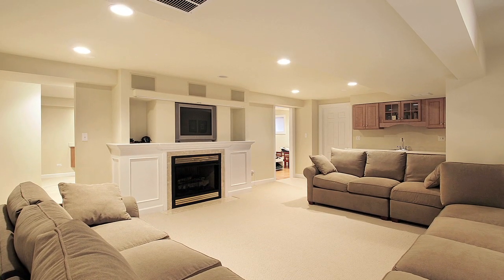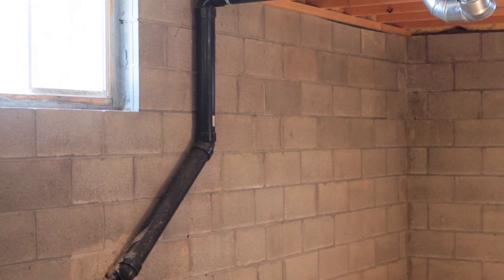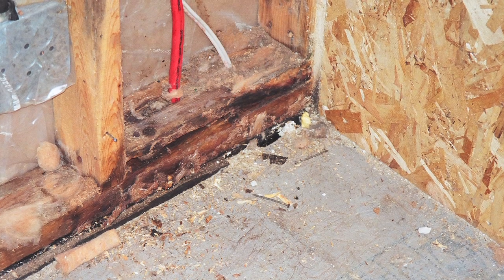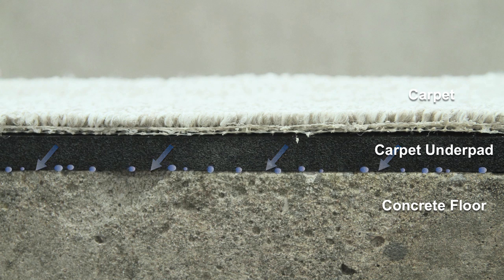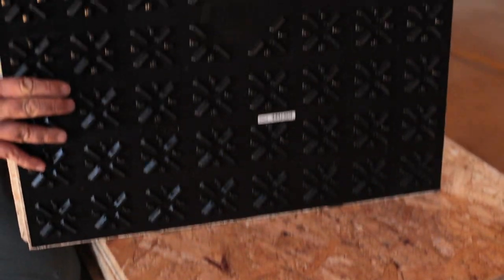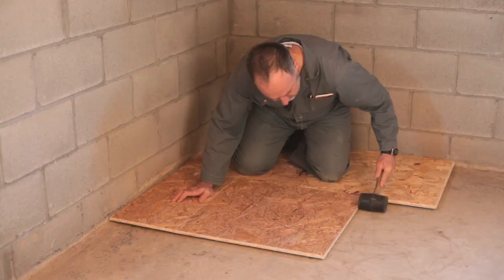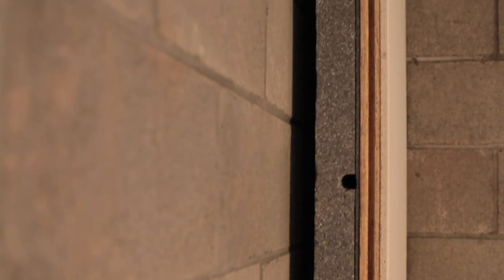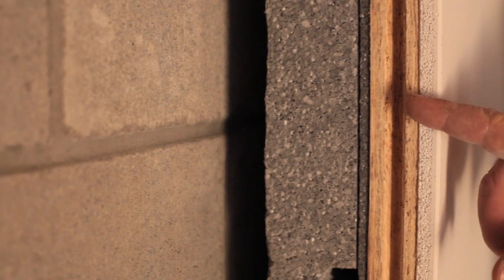How to Finish a Basement Properly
Steve Maxwell shows you how to get a warm and cozy finished basement by building things differently than most contractors do. Forget stud walls and fiber insulation, foam panels and subfloor tiles work so much better. to learn more about all things hands-on.